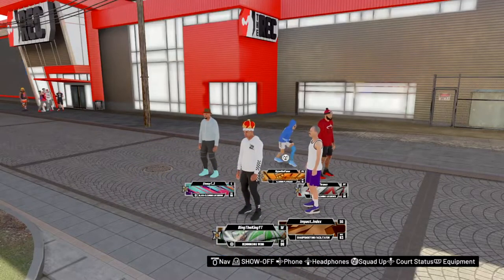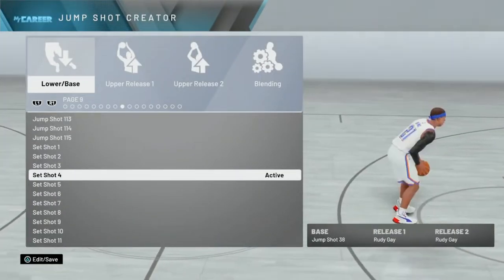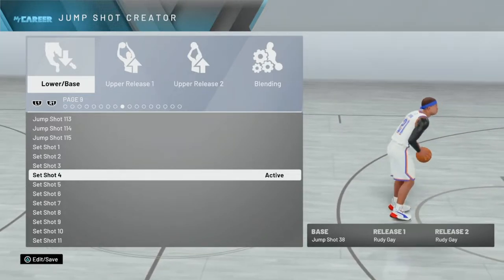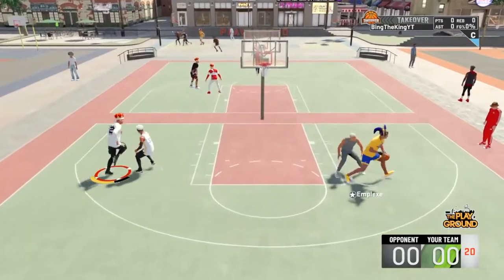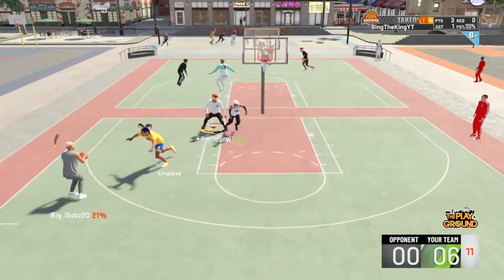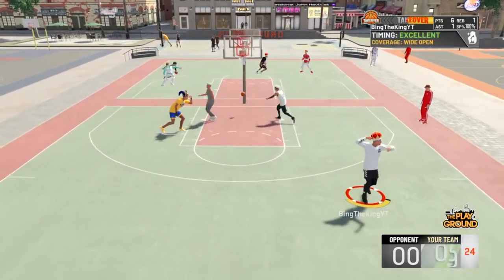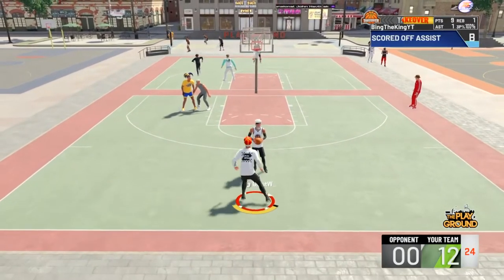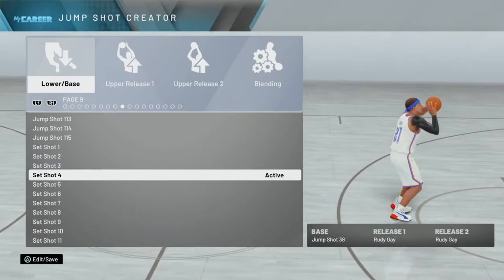BEST JUMPSHOT IN NBA 2K20! UNLIMITED GREENS WITH REBOUNDING WING!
Showing you guys my custom jumpshot with some gameplay thrown in.
Like Goal! ► 20+
Social Media Links ! ►
Thumbnail Designer ! ►

2K20
NBA2K20
NBA2K20 Gameplay
NBA2K20 Neighborhood
NBA2K20 Park
NBA2K20 Streaking
NBA2K20 Best Build
NBA2K20 Best Jumpshot